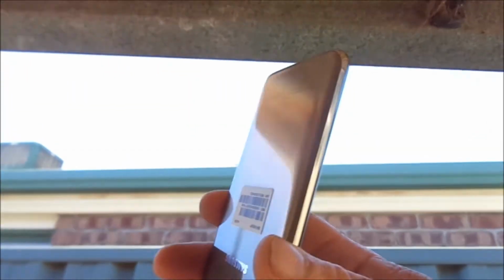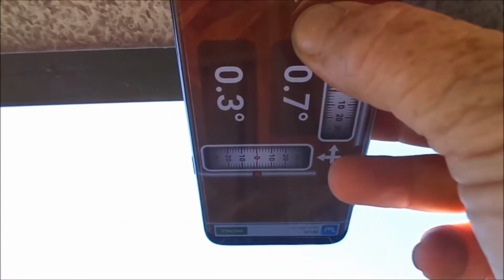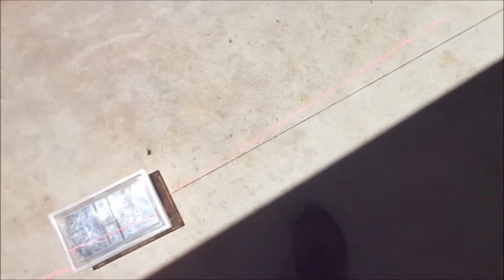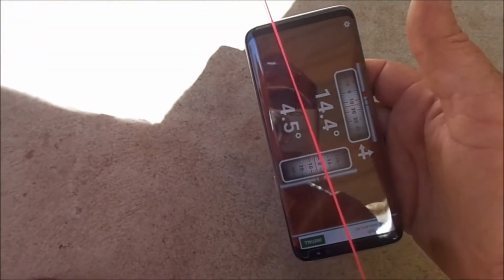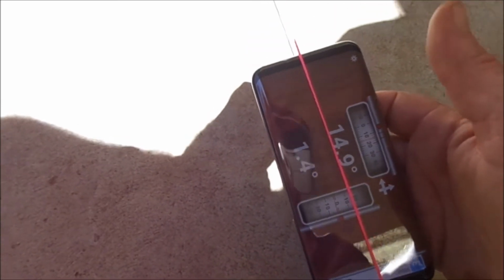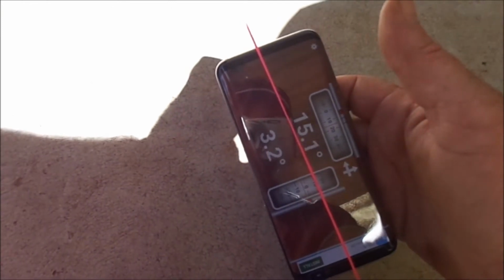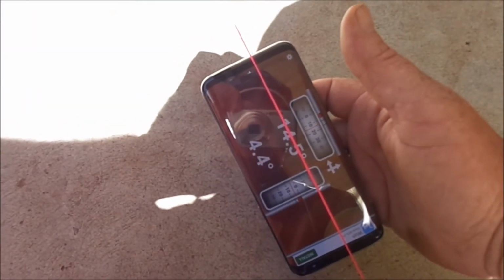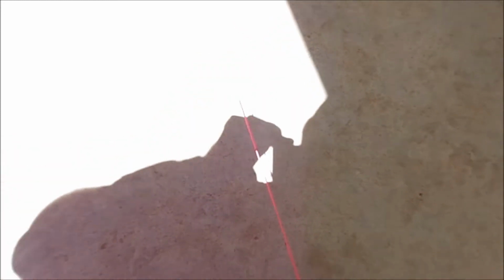How to mathematically measure the angle of perspective.